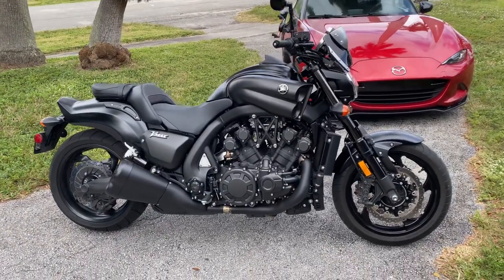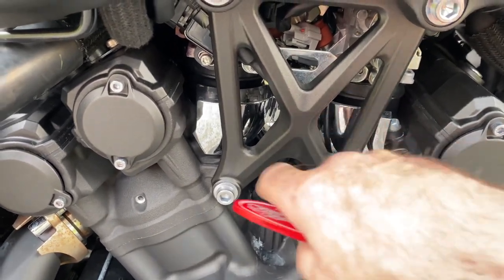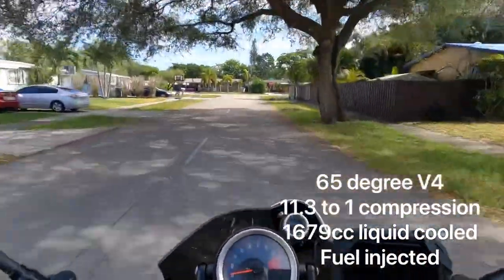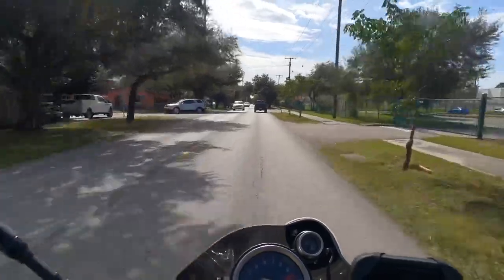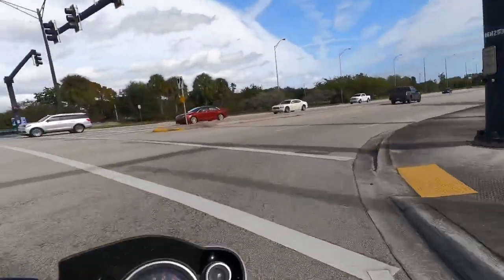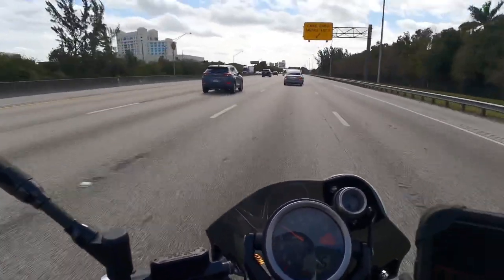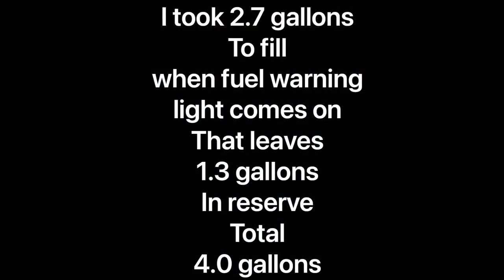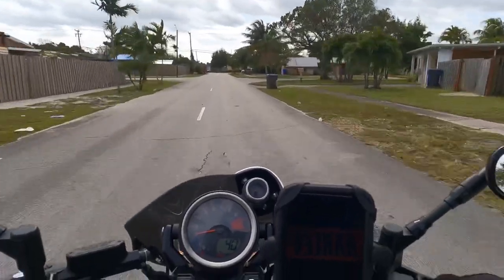2020 Yamaha Vmax 1700 full review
Full comprehensive review of the Vmax 1700. Test ride walk around. Full specs. What’s it like? Watch and see
Link for Vmax instuments/gauges/clocks info